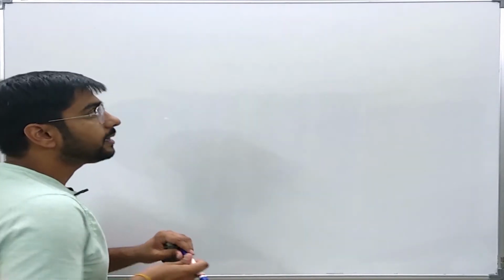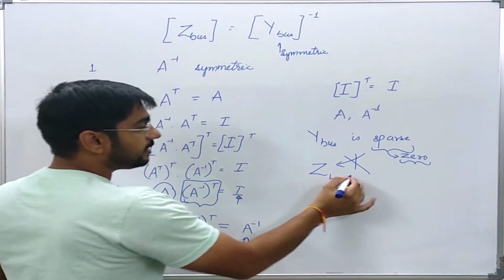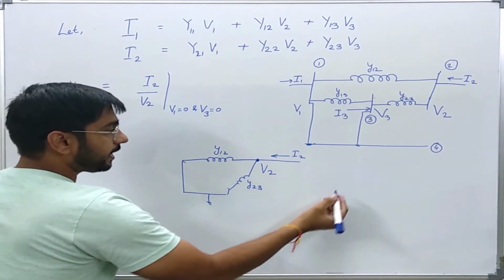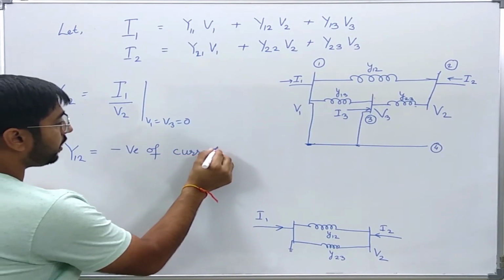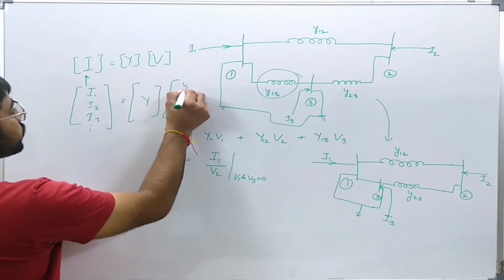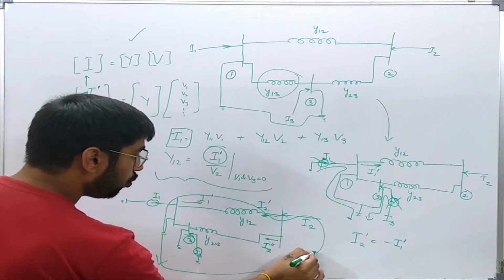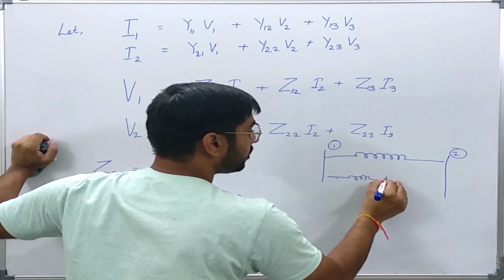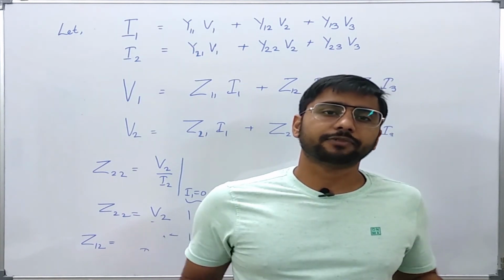90. Bus Impedance Matrix and Bus Admittance Matrix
Physical meaning of various elements of bus admittance matrix and bus impedance matrix has been derived.
A very important information about the current vector has been given which is usually not given in many reference text books.